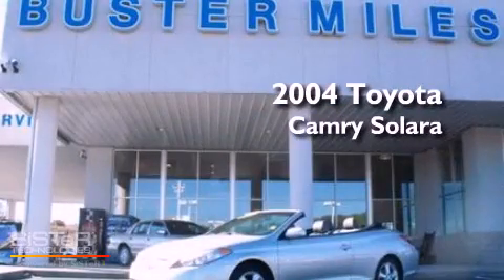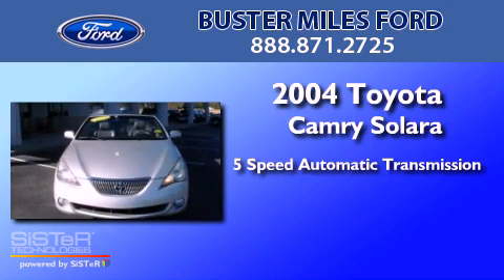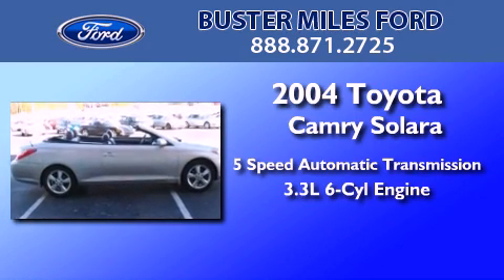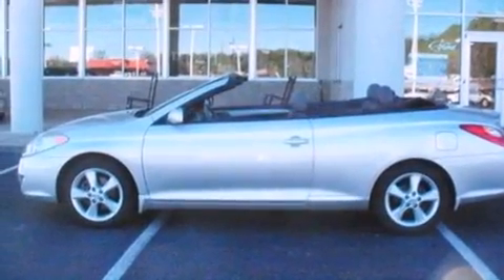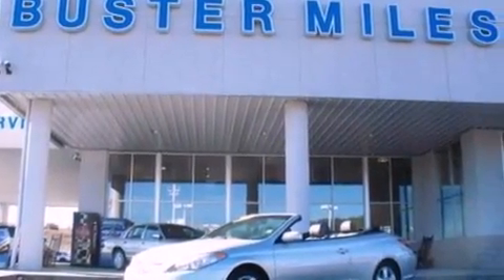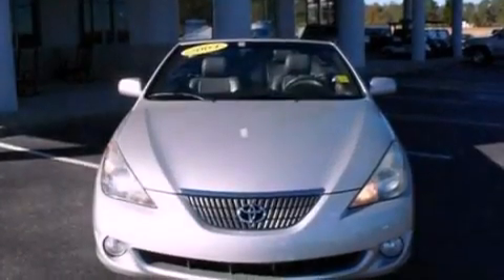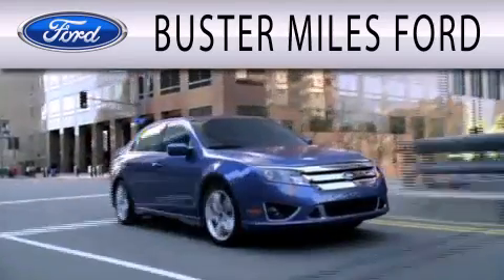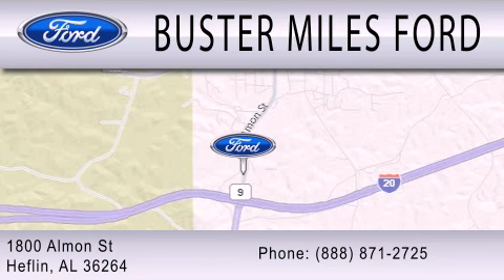2004 TOYOTA CAMRY SOLARA AL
Year : 2004
 Make : TOYOTA
 Model : CAMRY SOLARA
 Engine : 3.3L V6
 Trans . : AUTO 5SPD
 Exterior : SILVER
 Miles : 112,369
 Interior : BLACK
 Stock : 10981A

 1880 Almon Street
  , AL 36264